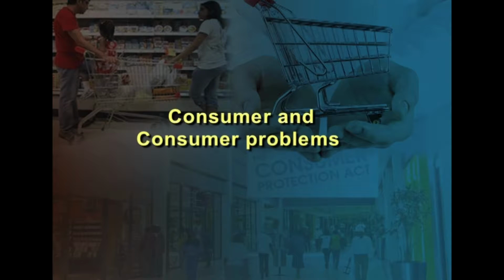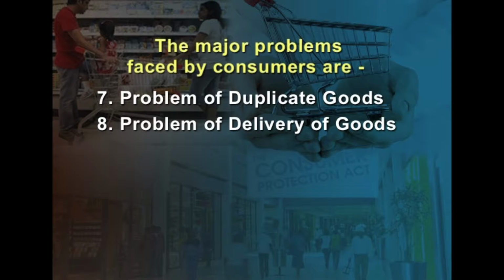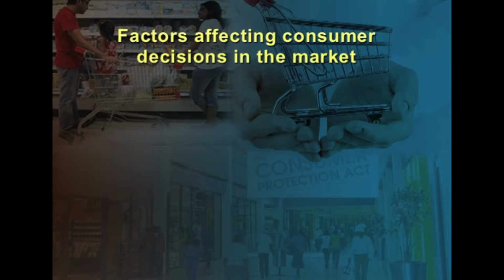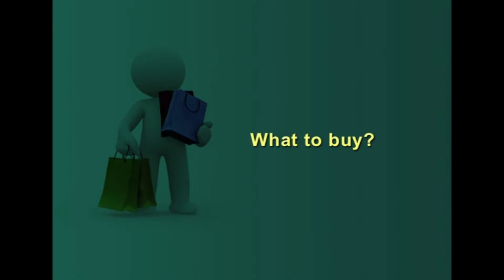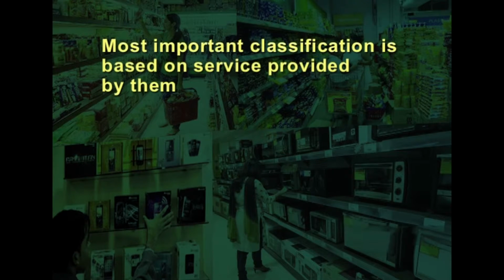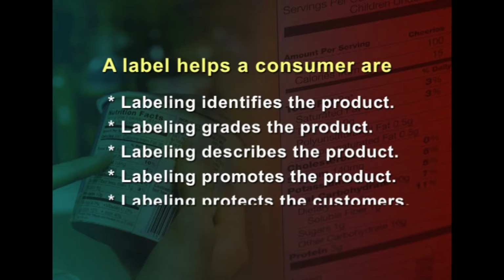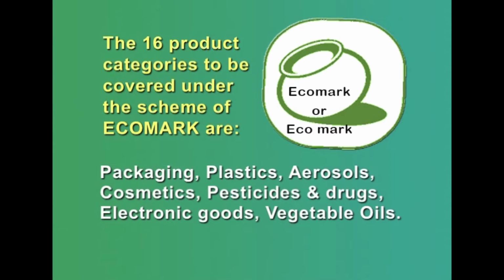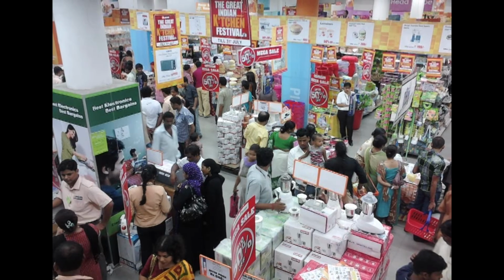W3 L2 Consumer and consumer problems, Consumer Decisions Making and consumer aids for decision maki